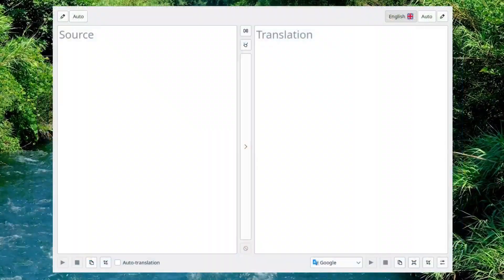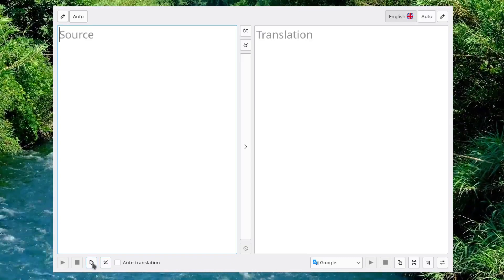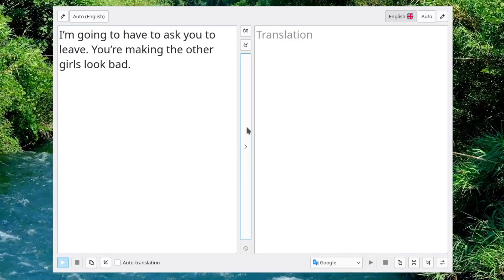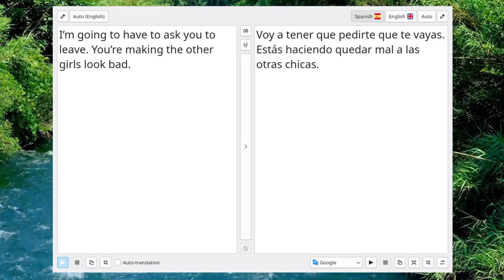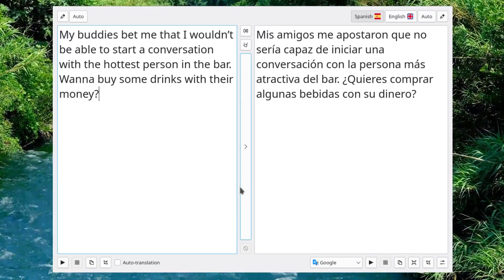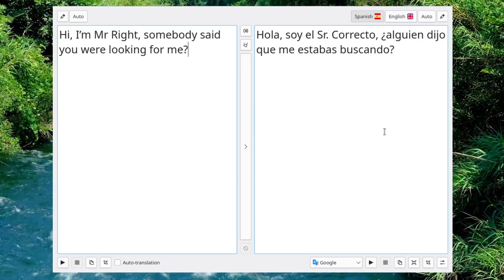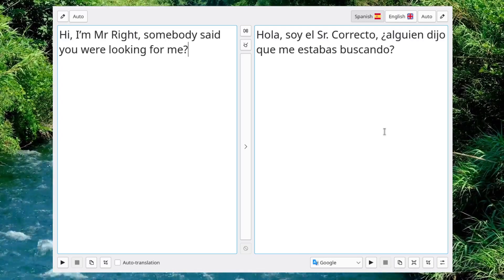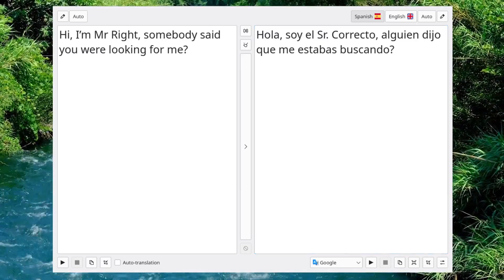Kubuntu Linux: Crow Translate overview, a convenient desktop app.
Kubuntu Linux: Crow Translate Overview, a convenient desktop app. When you're learning a language or translating an email, this is a nice desktop tool. Here I use some pick up lines for translation.